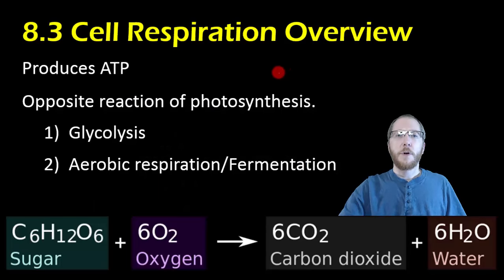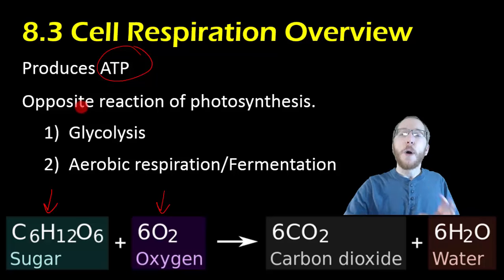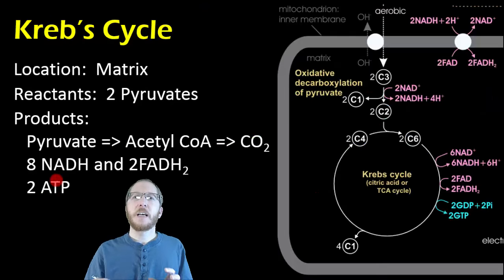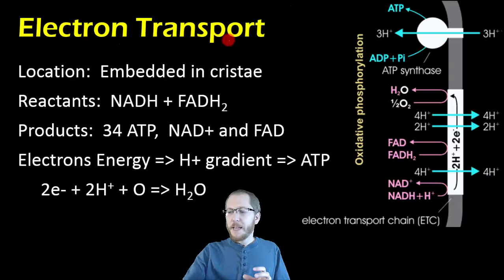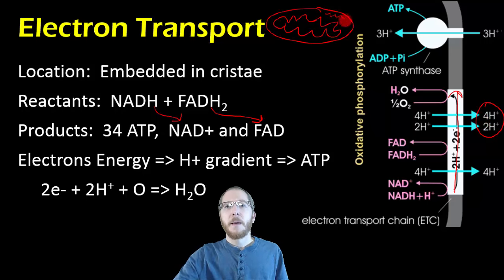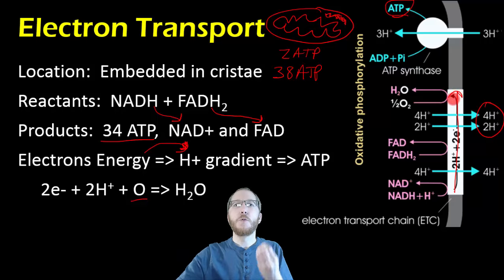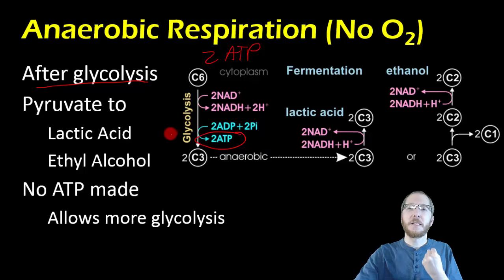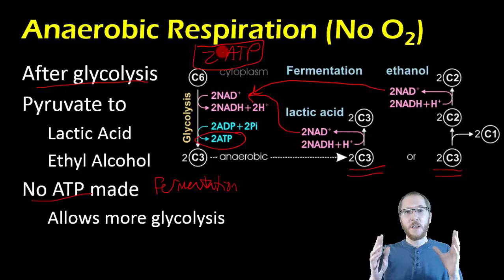Biology: Cellular Respiration